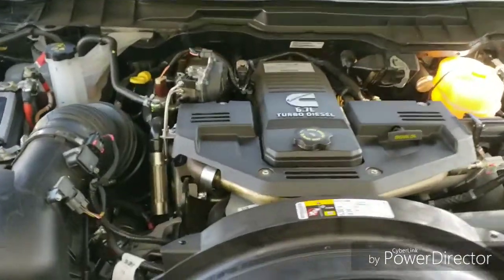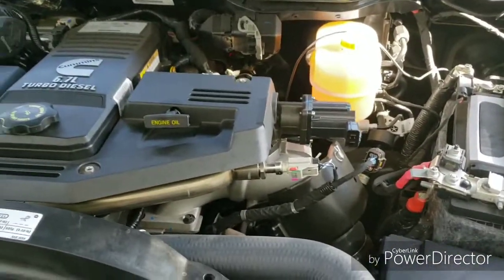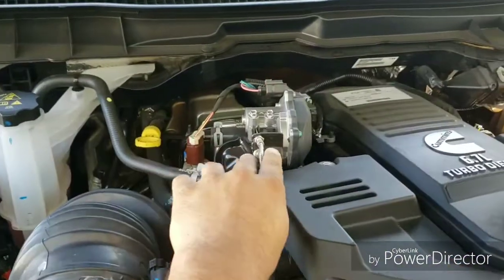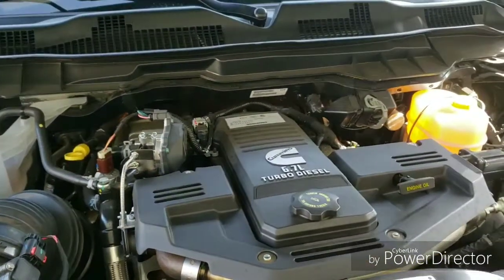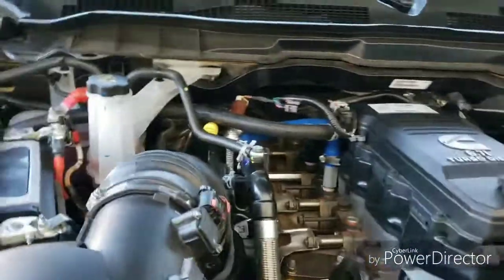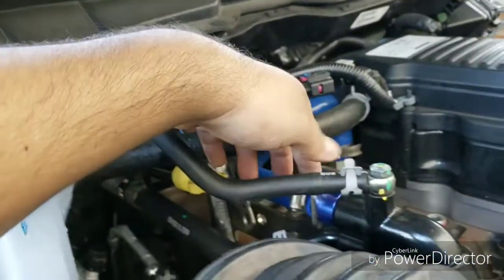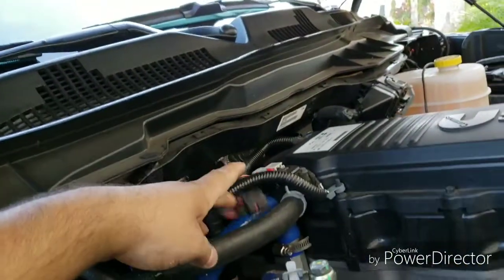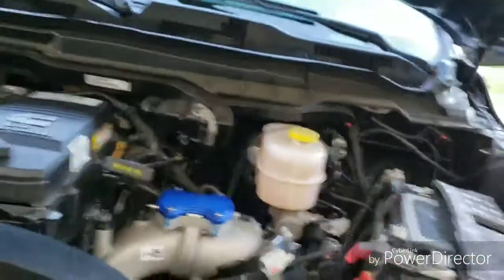2018 6.7 EGR Deletw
Before & after Cummins 6.7 EGR DELETE, I added some random pictures just for heck of it.